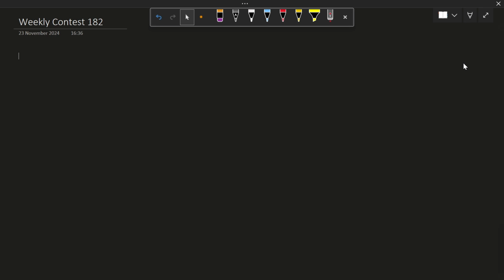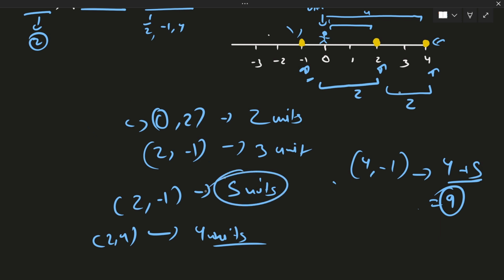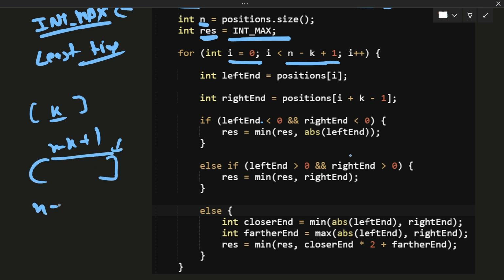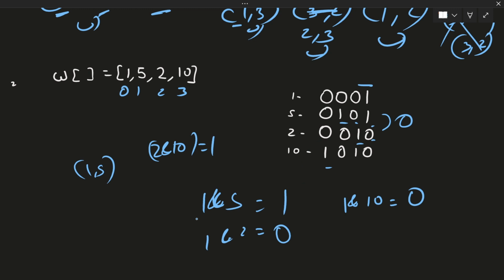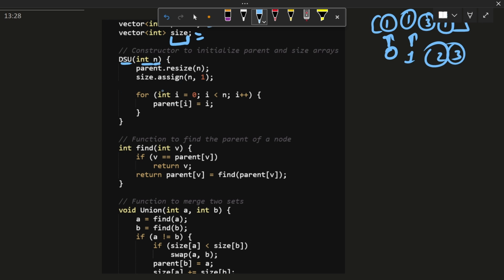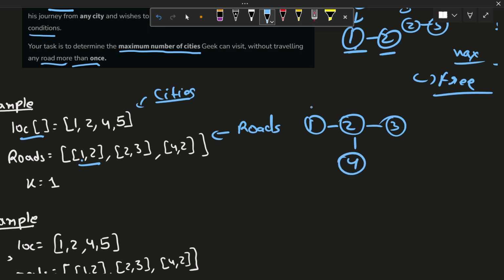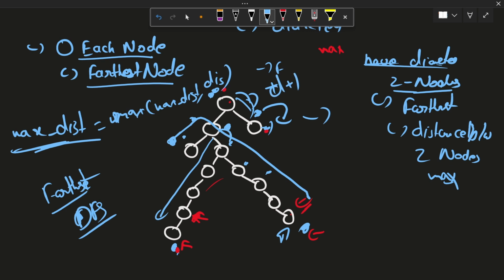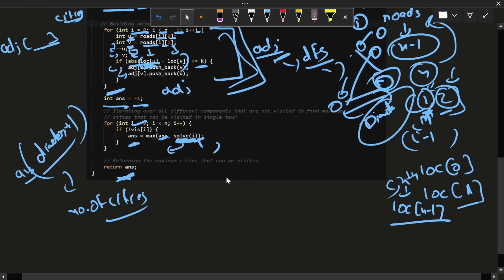GFG Weekly Coding Contest - 182 Post Analysis | GeeksforGeeks Practice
Join us for a post-contest analysis with Kunal Jain where we will discuss the problems from the GFG Weekly Coding Contest - 182. In this session, Kunal will share his approach to solving problems and provide valuable insights on approaching similar problems in the future.